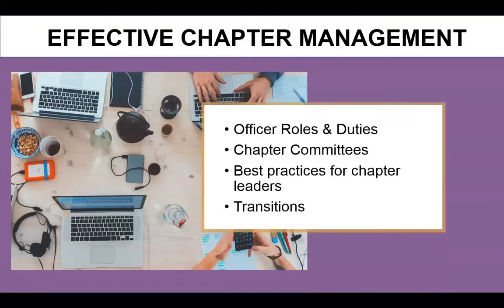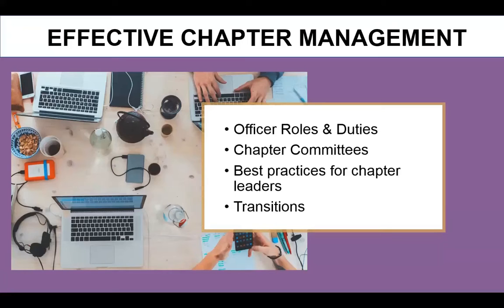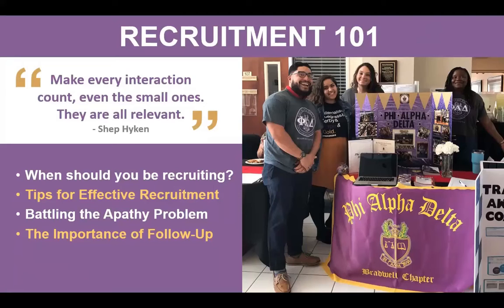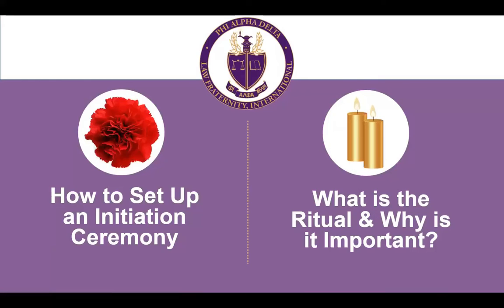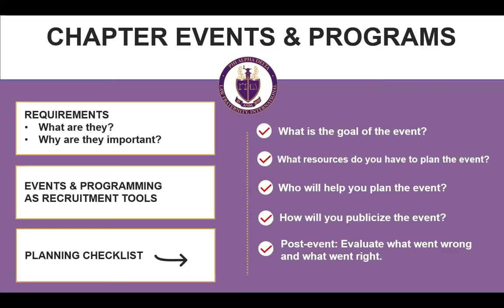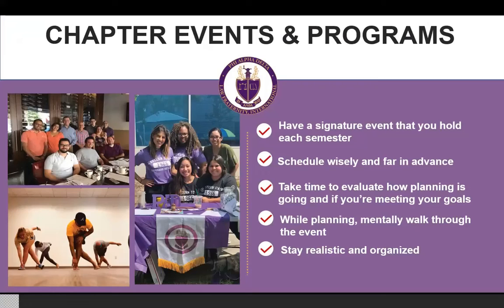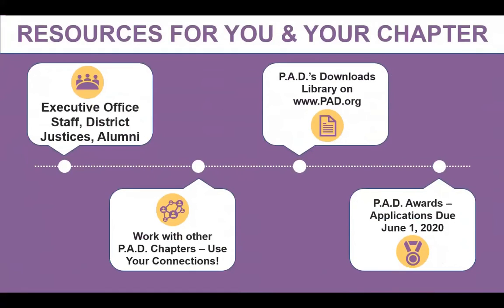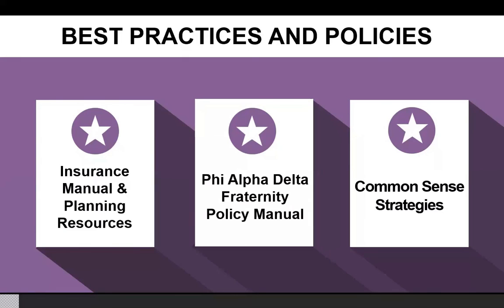Phi Alpha Delta Law Chapter Operations Webinar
A "Crash Course" in Phi Alpha Delta Law Chapter Operations